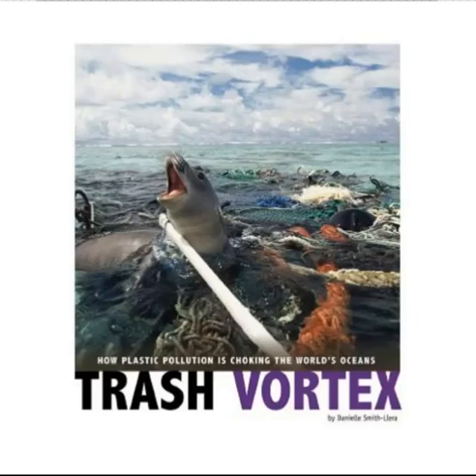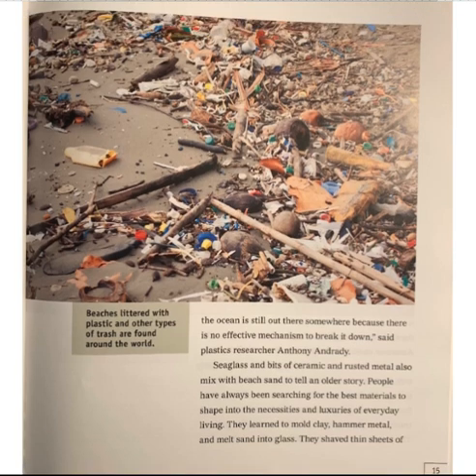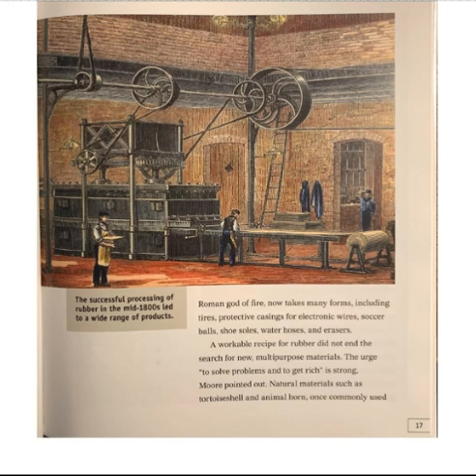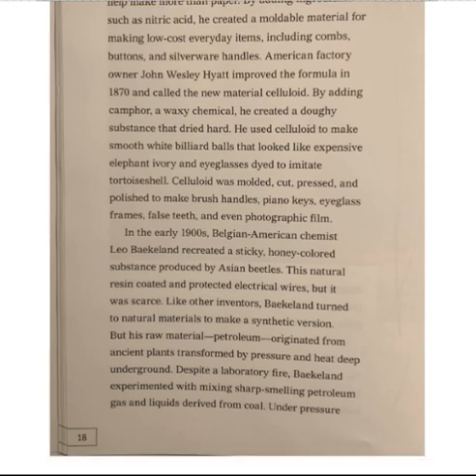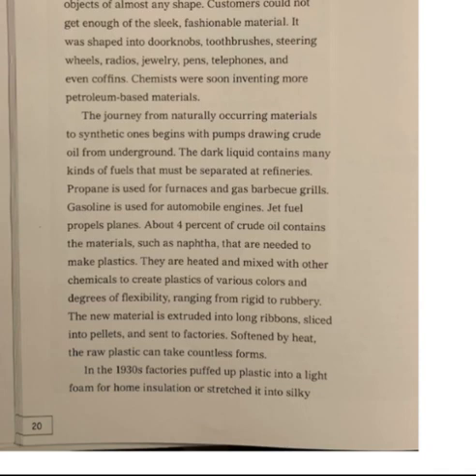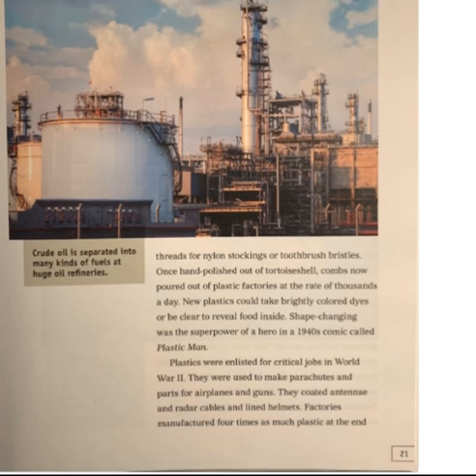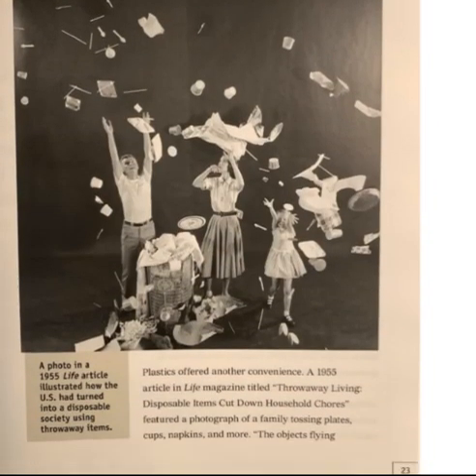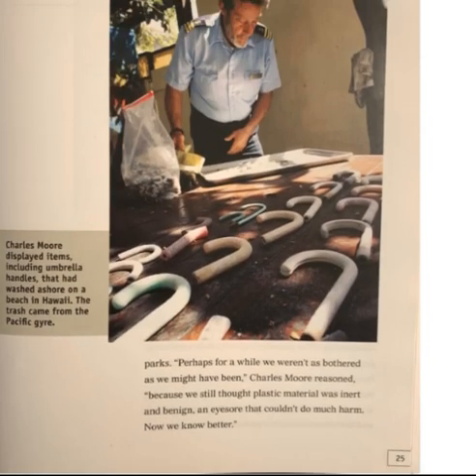Trash Vortex - Chapter 2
Read-aloud of Chapter 2 of Trash Vortex, by Danielle Smith-Llera